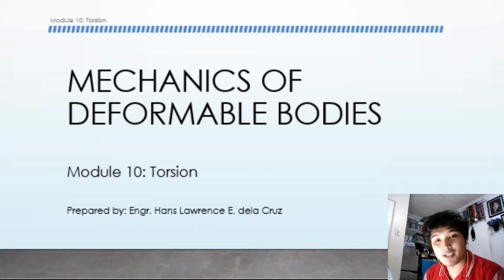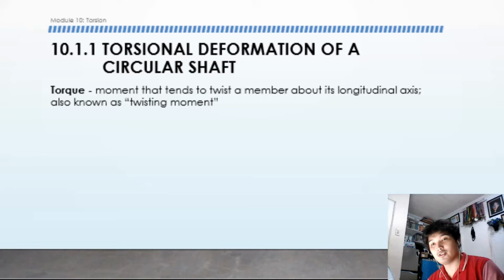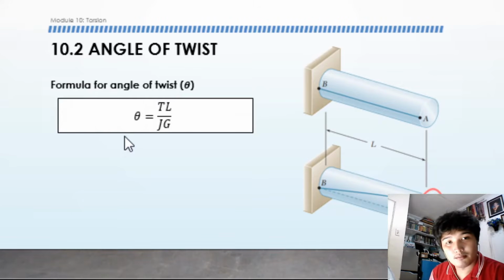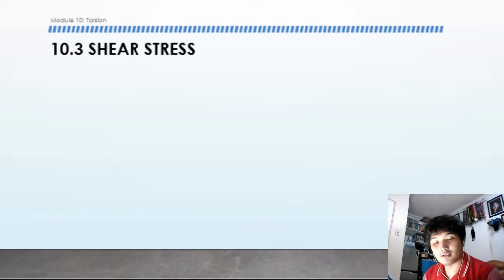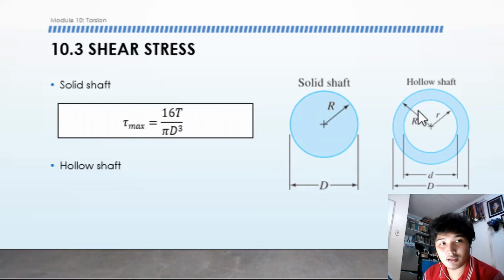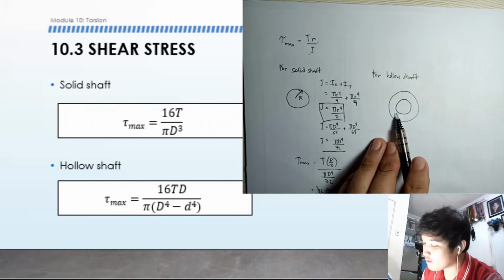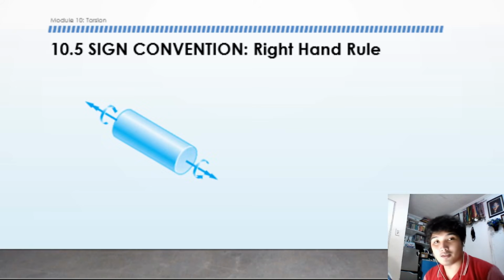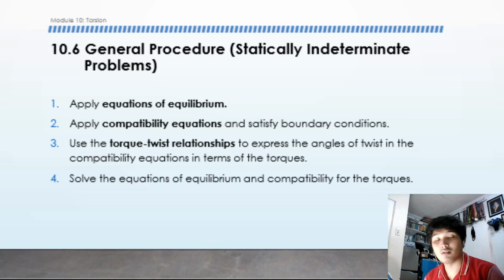MODULE 10 (part 1) - Torsion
This video contains the introductory discussion about torsion. We discuss here how the material will behave upon the action of torque, and I also presented here the formulas involved in determining the angle of twist and the shear stress developed in the material.